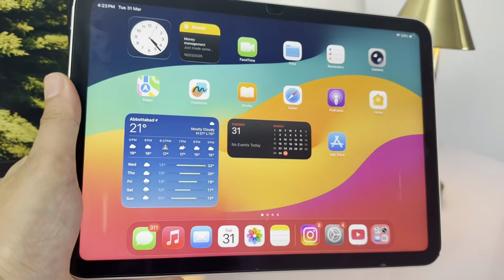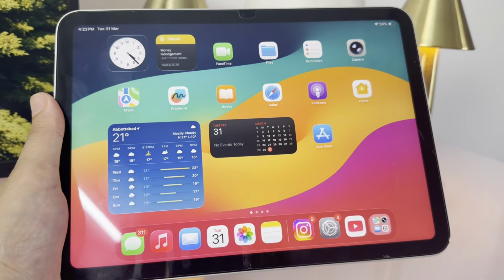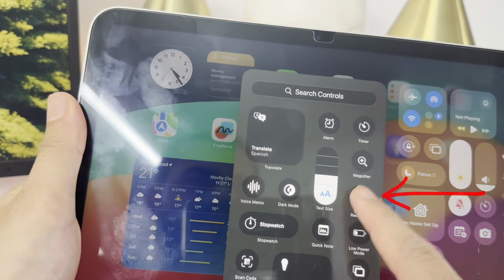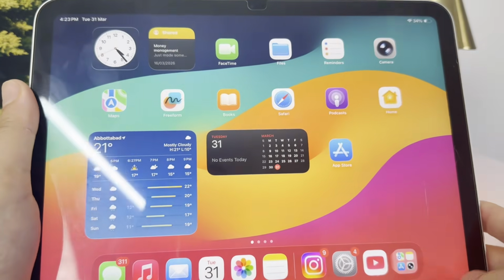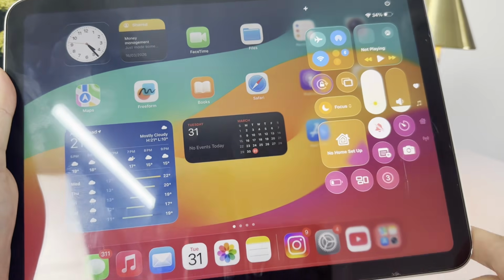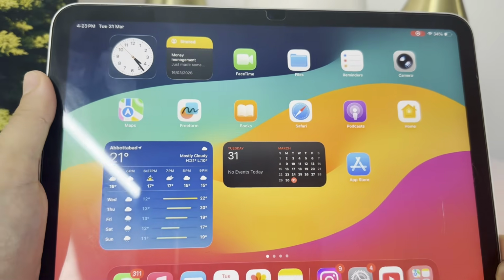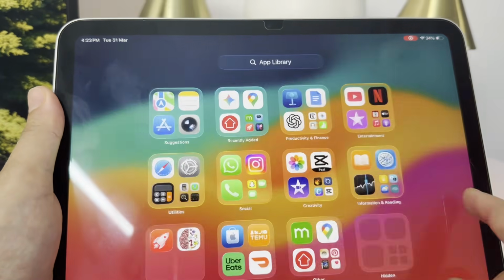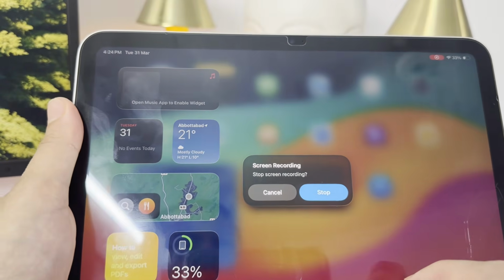(2026) How to Record iPad Screen with Sound (No Apps Needed)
Want to record your iPad screen with sound? Learn How to Record ANY iPad Screen with Sound (No Third-Party Apps Needed). This video shows you exactly how to do it using the built-in screen recording feature  no apps needed.

In this video you'll learn:

✅ How to add Screen Recording to your Control Center
✅ How to start and stop a screen recording on iPad
✅ How to record your voice and screen at the same time
✅ Where your recordings are automatically saved

This works on all modern iPads including iPad, iPad Air, iPad Mini, and iPad Pro

If this helped, drop a like it really helps the channel grow.